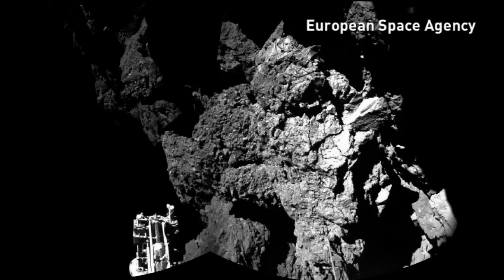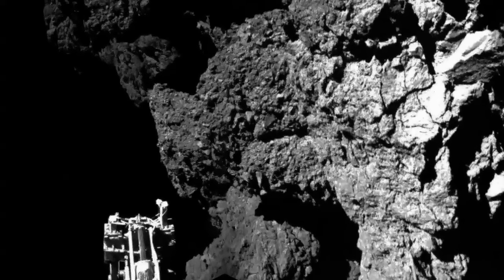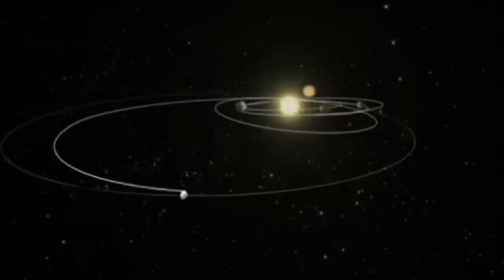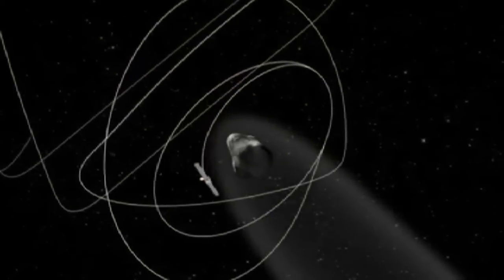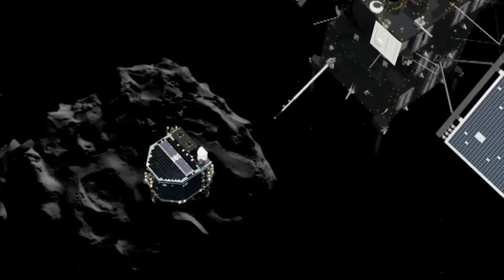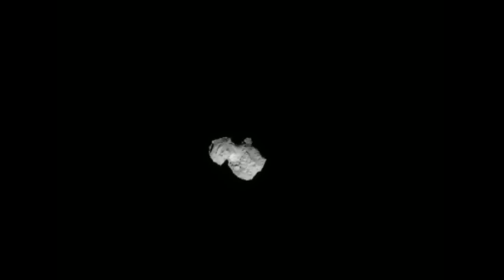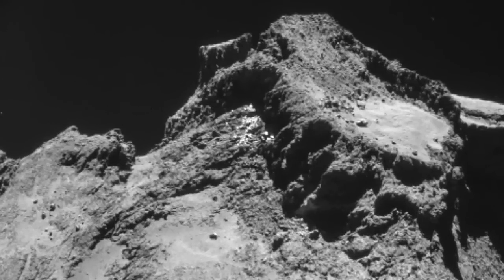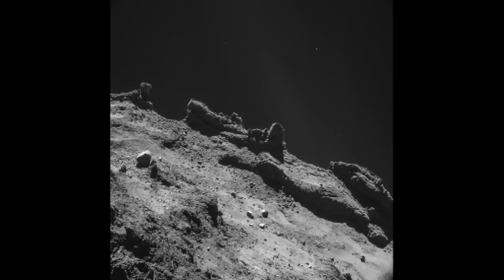Image sent back from comet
The image was beamed 300 million miles back to Earth from a lander put there by scientists to find out more about our planet's history. Report by Lindsay Brown.

Like our tunes?

More stories from ODN:

Is this a plus size model? Twitter disagrees
Who shot Bin Laden? Former Navy seals dispute claims